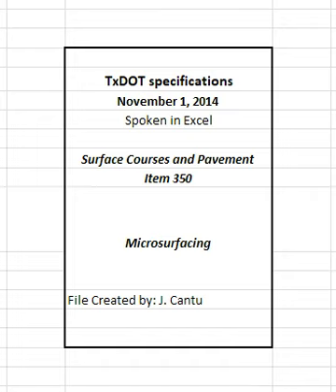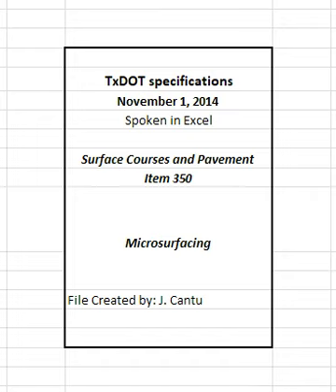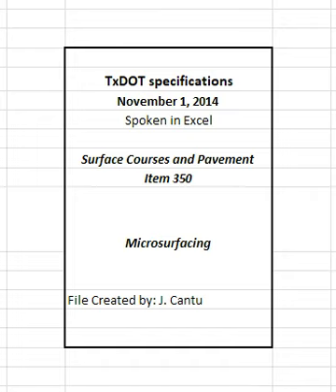TxDOT Item 350 Microsurfacing